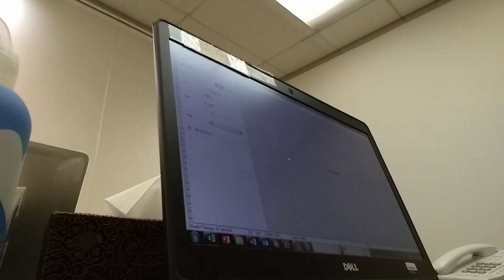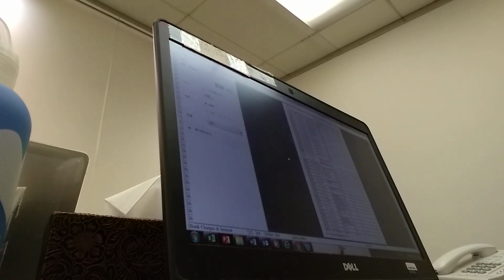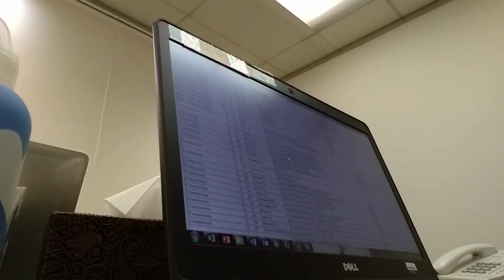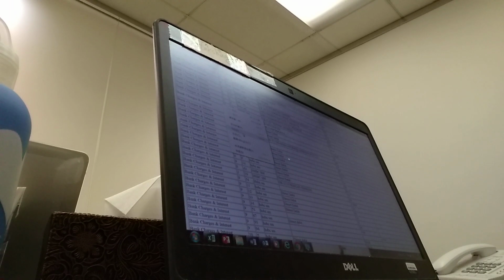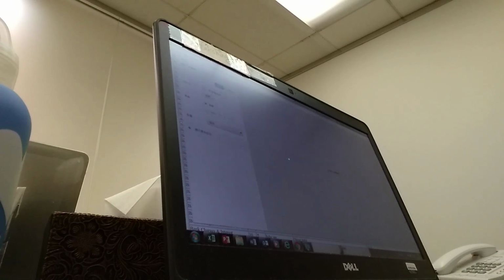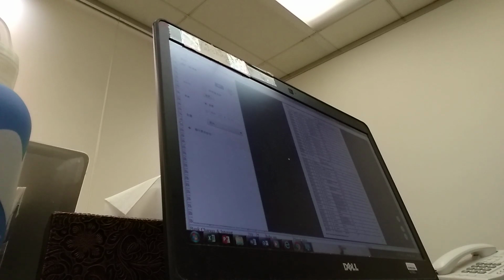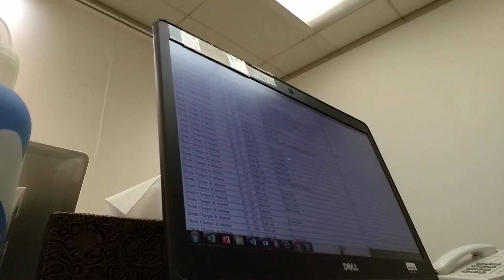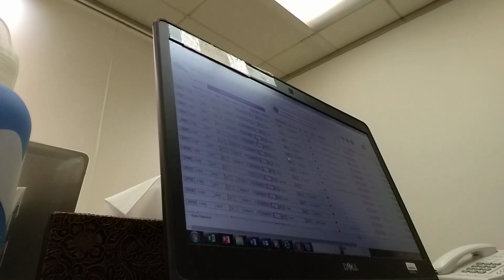2021年4月24日